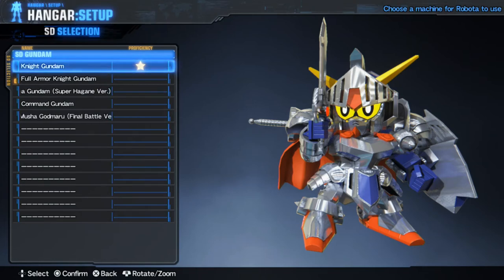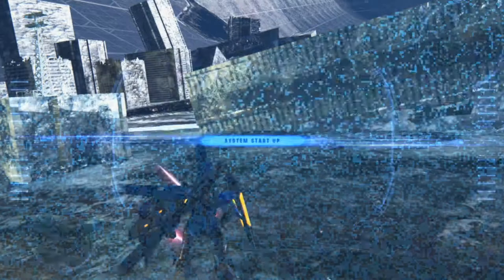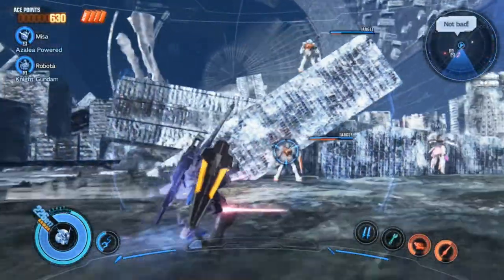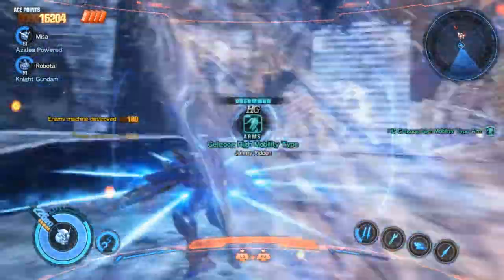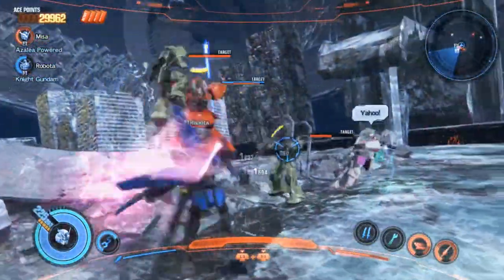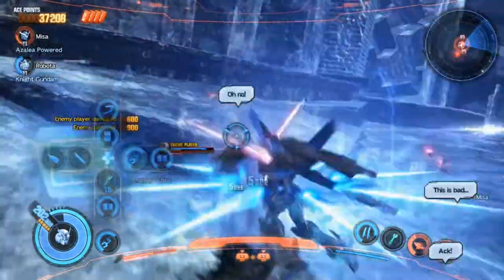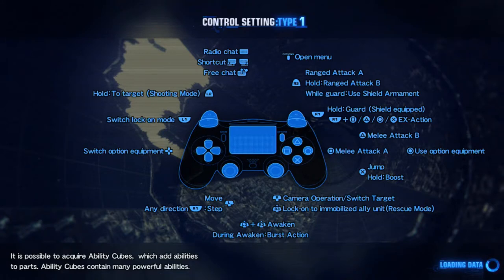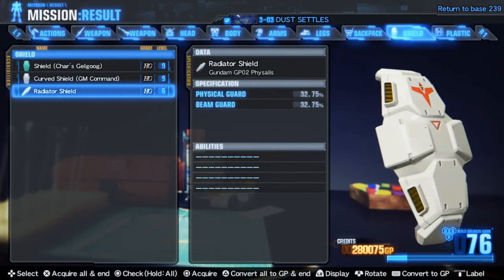"A Stardust memory" - Gundam Breaker 3 (Part 23)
I play a 0083 OVA themed level, mashing my way vs tons of GM Customs, GPO1 units, Zakus and finally end up vs 2 GPO2 units!